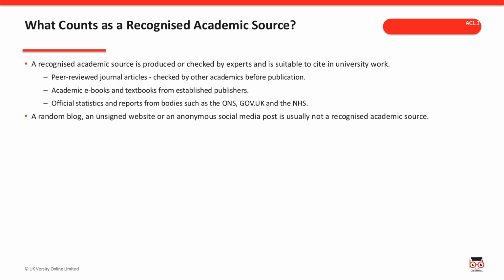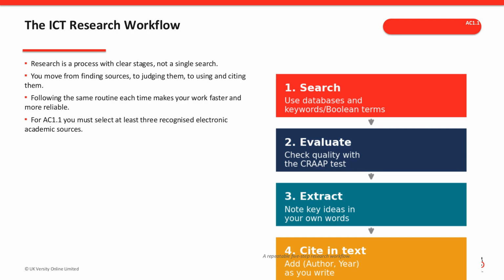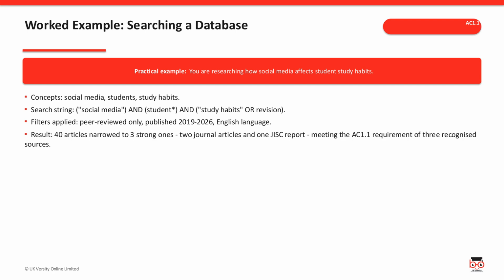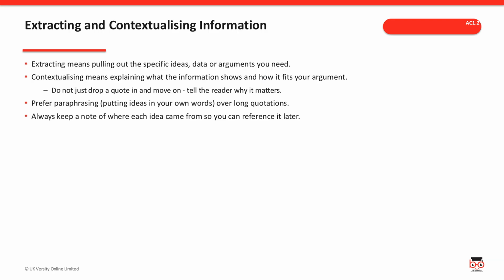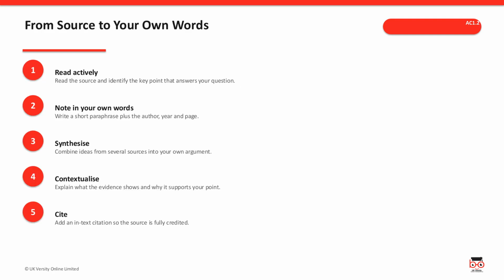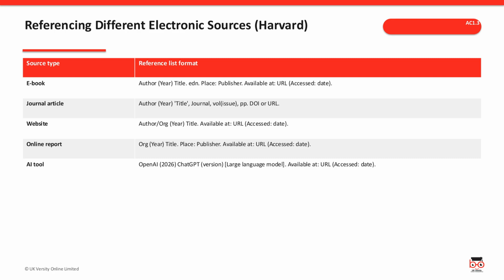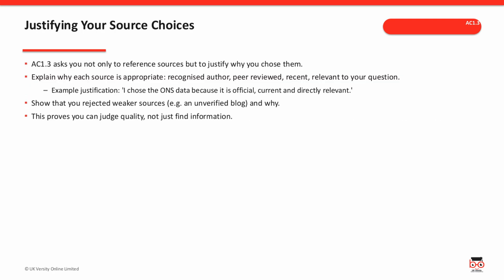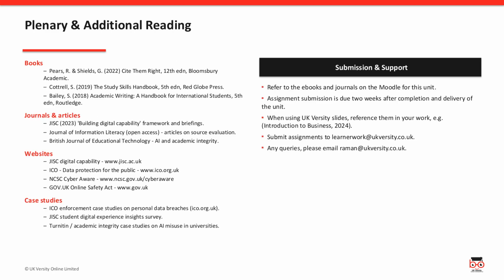ICT - Skills and Uses for Higher Education LO1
"Develop research skills using Information and Communication Technology (ICT). This lecture is part of the ICT - Skills and Uses for Higher Education unit of the Ascentis Access to HE Diploma (Business) from UK Versity.

Unit: ICT - Skills and Uses for Higher Education
LO1: Develop research skills using Information and Communication Technology (ICT)

In this session we cover:
• Why ICT Matters for Research in HE
• What Counts as a Recognised Academic Source?
• Digital library
• Recognised Electronic Academic Sources